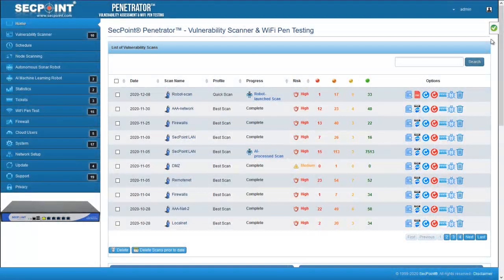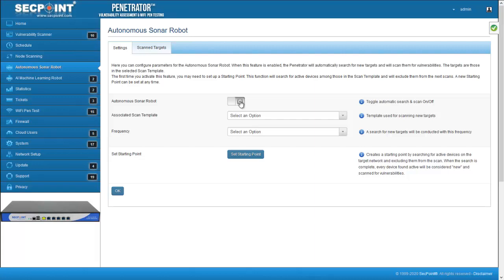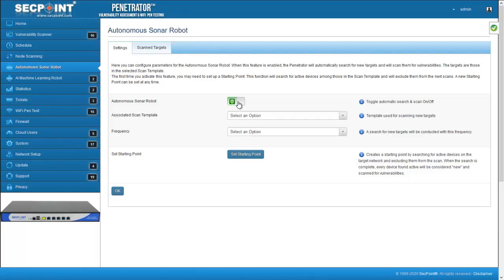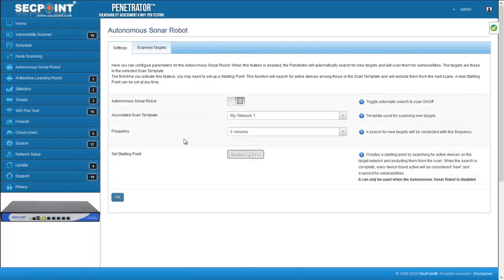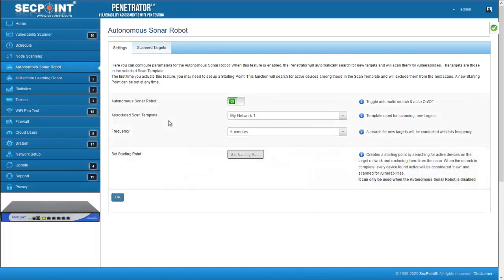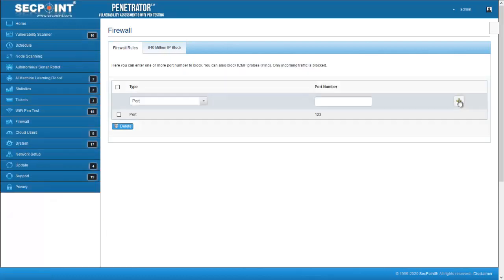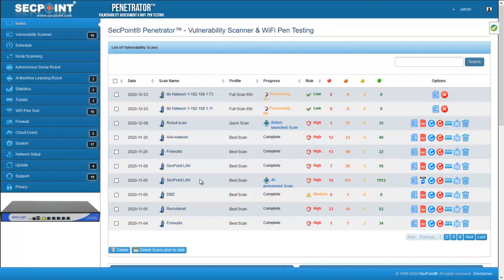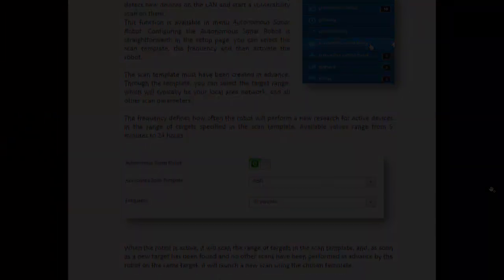SecPoint Penetrator 49 - Vulnerability Scanner - Vulnerability Assessment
Discover the advanced capabilities of the SecPoint Penetrator 49 for comprehensive vulnerability assessments. This video provides an in-depth overview of how the Penetrator 49 can help you identify, analyze, and mitigate security vulnerabilities in your network.

In this video, you will learn:
Key features of the SecPoint Penetrator 49 Vulnerability Scanner
How to perform thorough vulnerability assessments with the Penetrator 49
Best practices for analyzing and addressing identified vulnerabilities